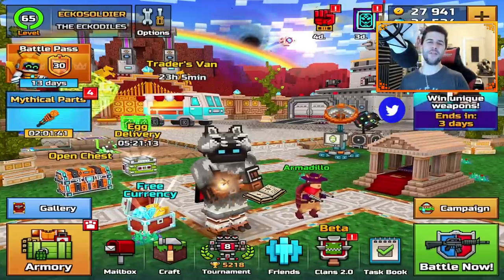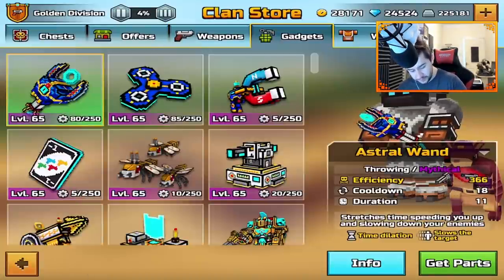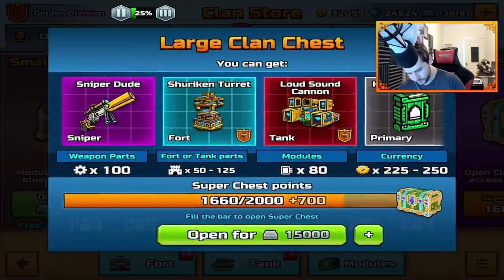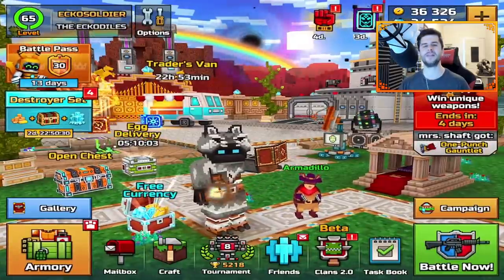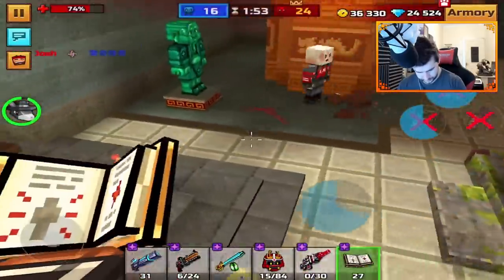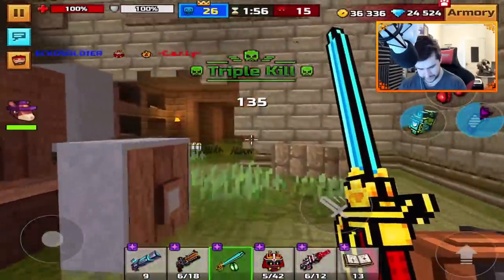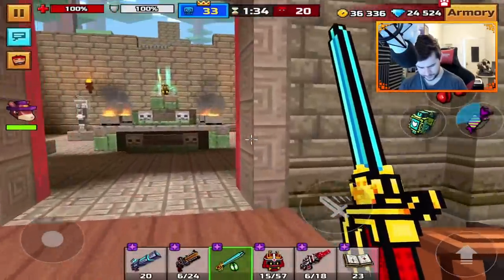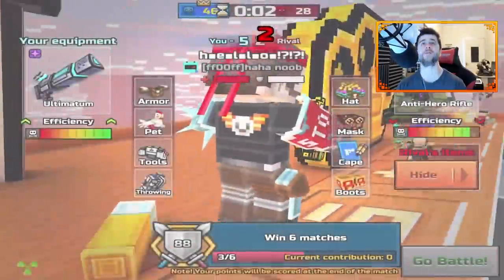Pixel Gun 3D | Spending 200,000+ SILVER On CLAN Super Chest Weapons (INSANE OPENING!)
You have all been asking for it, you have all been waiting for, welcome to my second ever video on the Pixel Gun 3D clan super chests. Today we spend 240,000 SILVER on trying to get the Clan 2.0 weapons, I spent $120 to make this video possible so SMASH that LIKE button for more.

- ECKOSOLDIER
- LIVERPOOL
- L23 0XQ